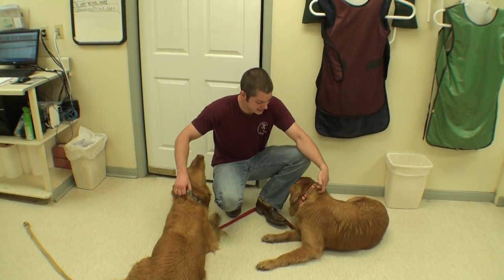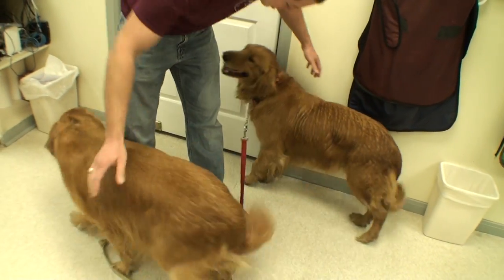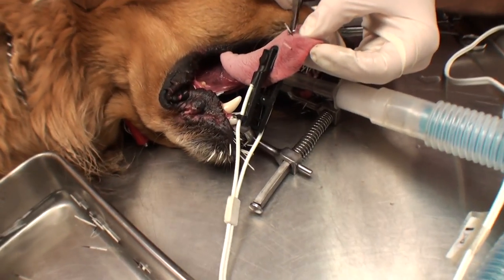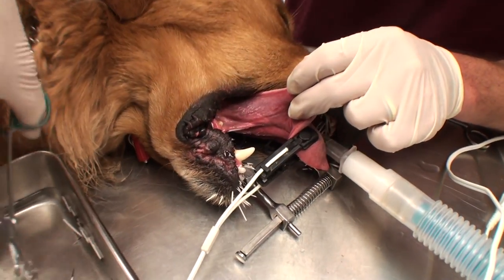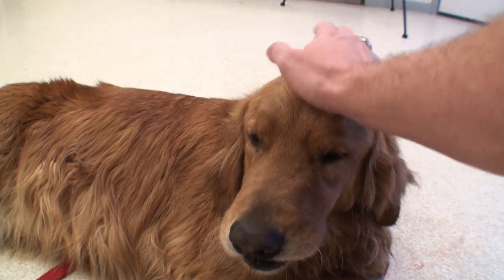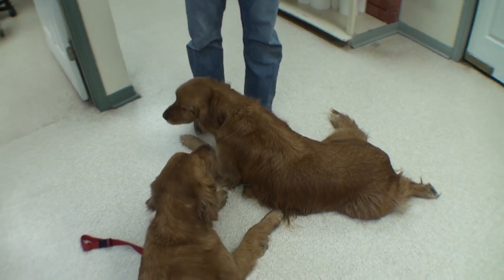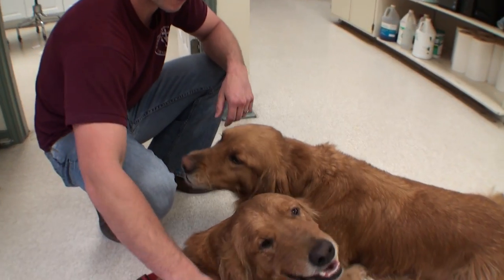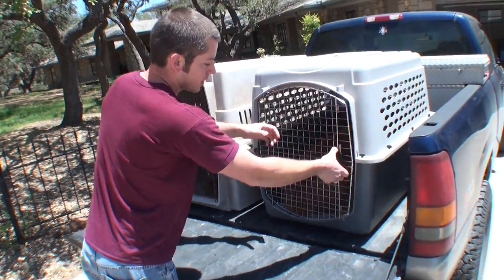Porcupine Quills for 2 Brothers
Chipper and Alfie are 7 year old Golden Retrievers.  Late last night they went after a porcupine and by the looks of it they lost the fight.  Follow them through their quill removal!

If you would like to learn more about the Vet Ranch goal and possibly donate, please visit our The only thing holding us back at the moment is lack of funds.  There is no shortage of pets in need, so every donation means more lives we can positively change.  We thank you SO MUCH for helping our cause.

Both songs, "Rosa Dear" and "Lost and Weary" are by the band "Ruth".  Ruth has granted permission for the use of the songs in this video.